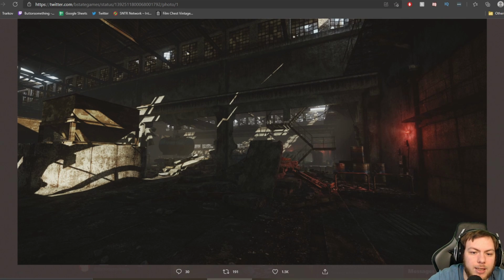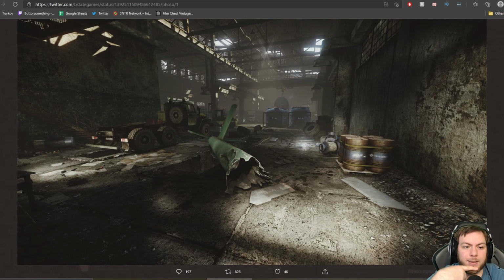Escape from Tarkov - Factory expansion and Boss info for 12.11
Escape from tarkov is getting a new factory expansion. With the expansion also come a new boss. This video will cover what we know about the new tarkov factory expansions well as the new escape from tarkov factory boss.

Twitch.tv/buttorsomething